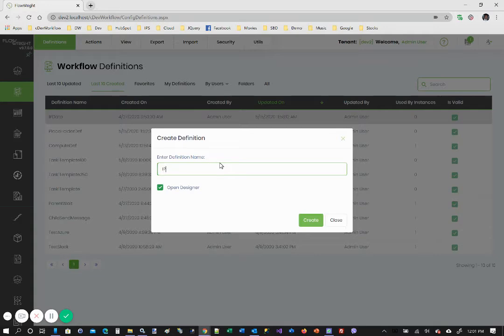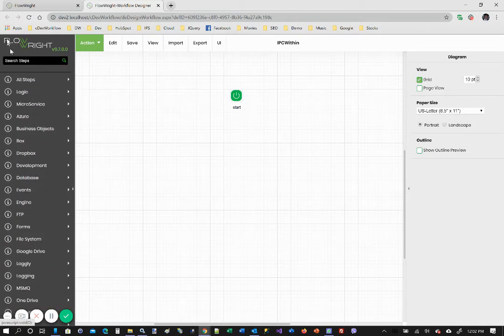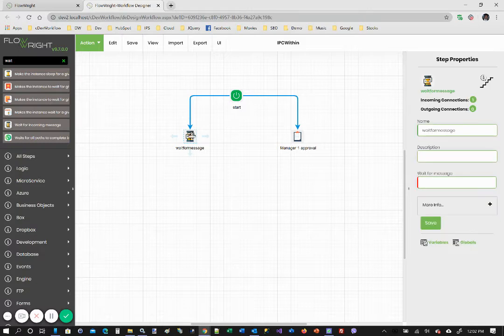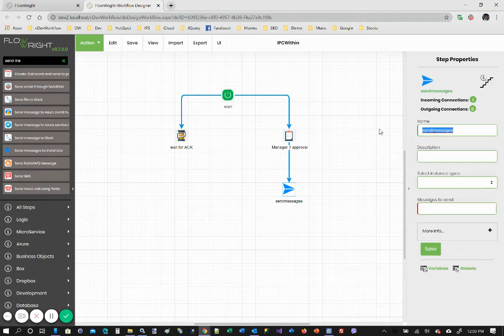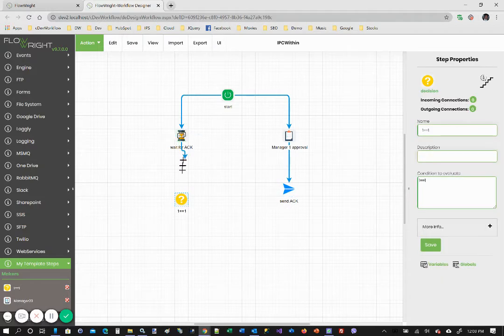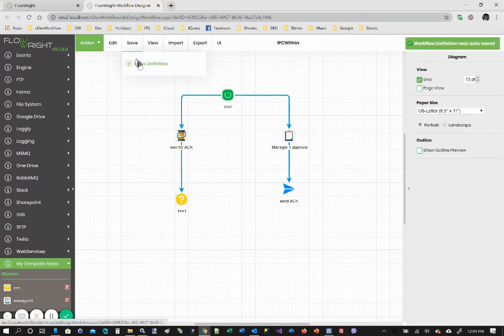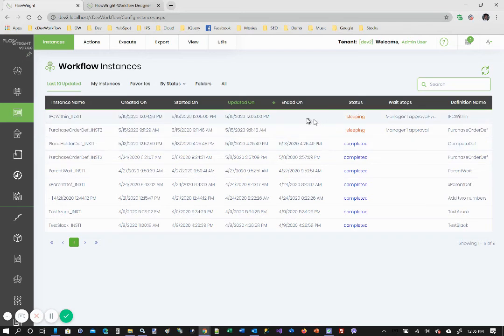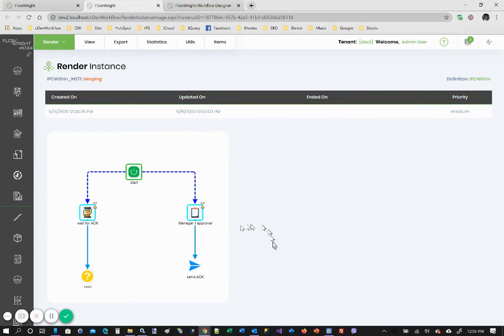v9 7 FlowWright IPC Within same workflow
Use IPC - inter process communication to control the flow of any workflow, send messages within the same workflow or between workflows